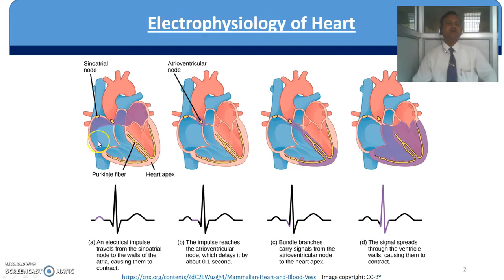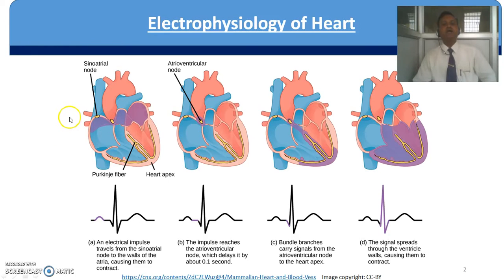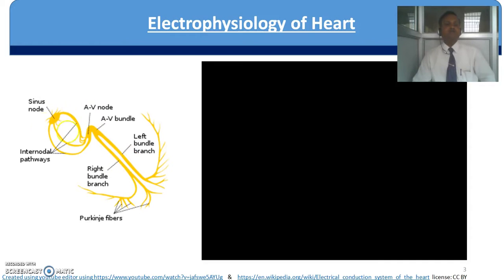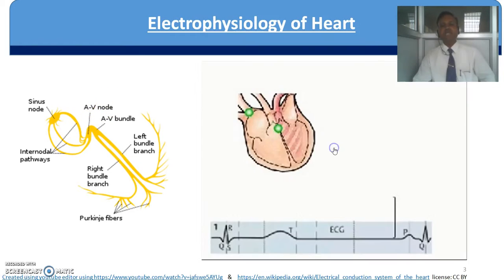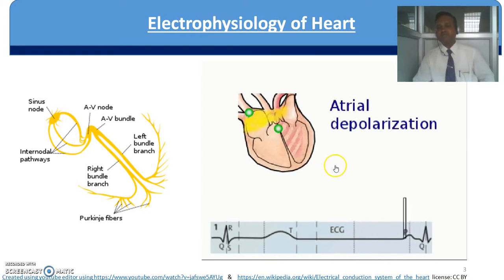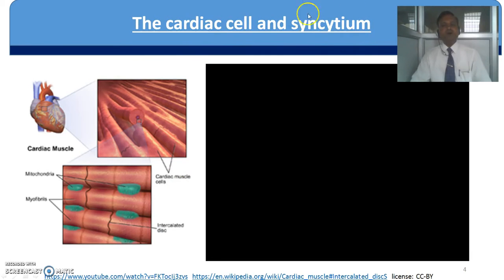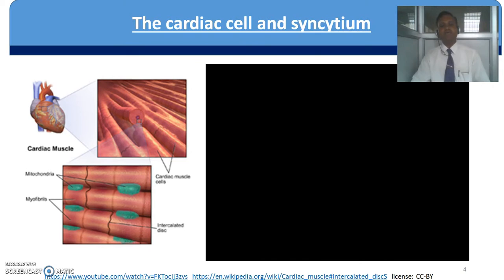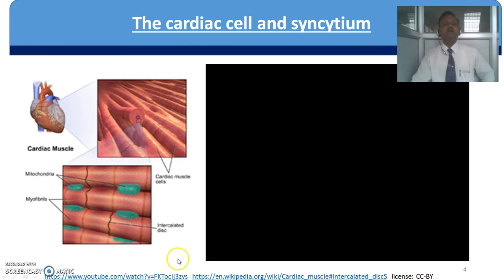My Edited Video